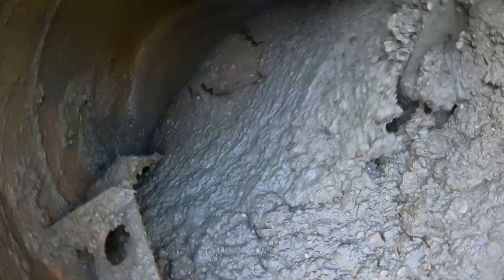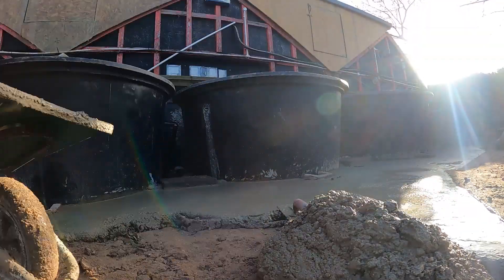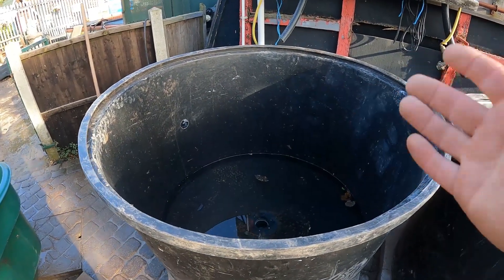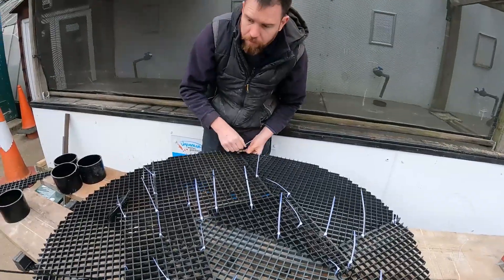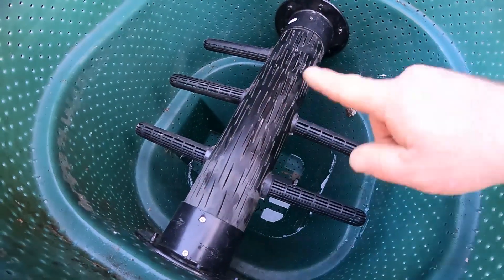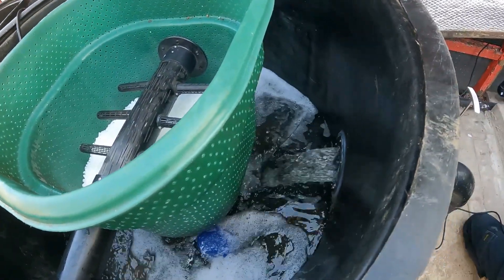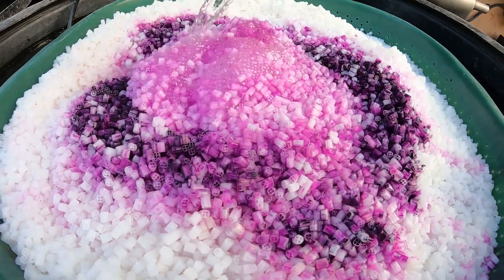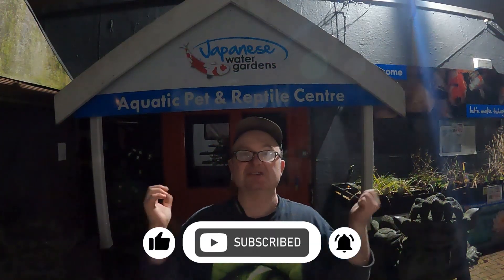Starting the DIY gravity fed filter.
We are installing a set of new holding ponds at the Japanese Water Gardens. There is not a minute to loose if they are going to be ready for the new season. Everyone will find this interesting you can pick up some tips on pipework, pumps, bottoms drains. We are also going to build a DIY gravity fed filter system and show you exactly how to make your own!